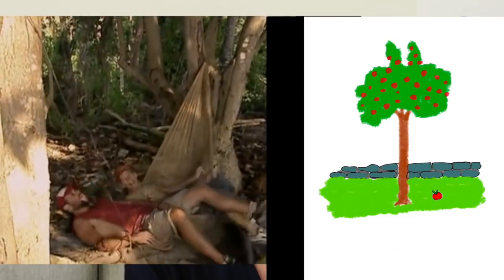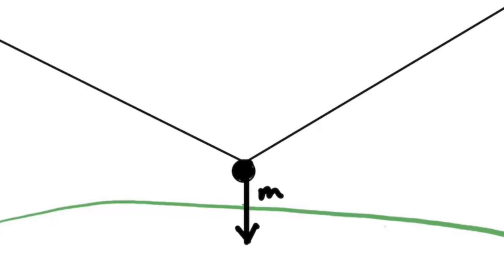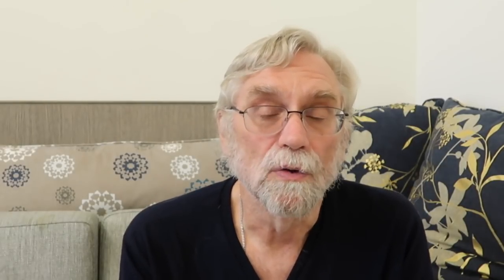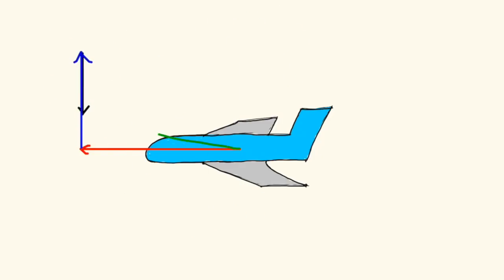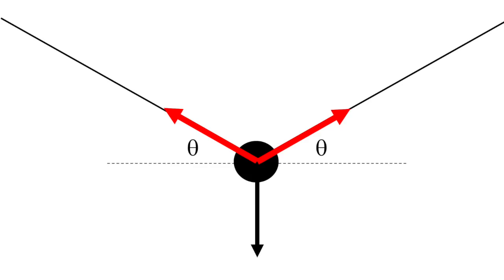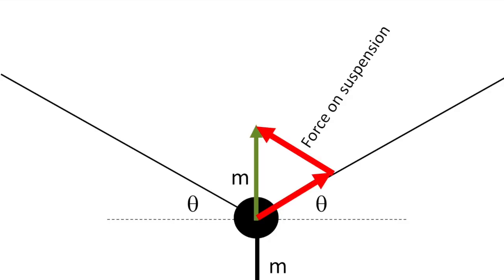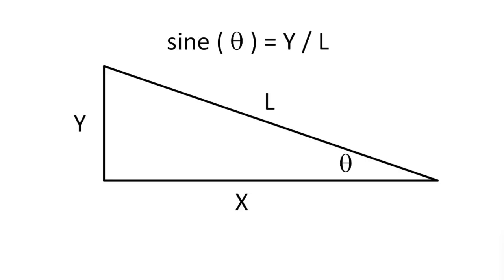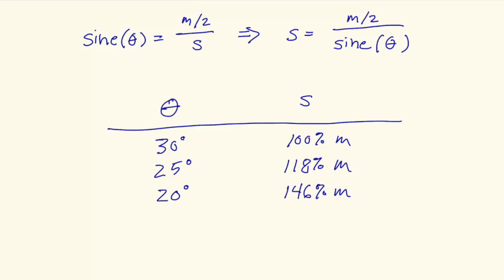a brief primer on the hang angle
The stress on a hammock suspension depends on the 'hang angle', the angle of the cord from hammock corner to the tree relative to the horizontal line.  Professor Hammock uses graphical demonstration to explain why it is that shallower hang angles induce greater stress. Watch the video to get brief visual primers on force, vectors, and statics which together lead to the demonstration.